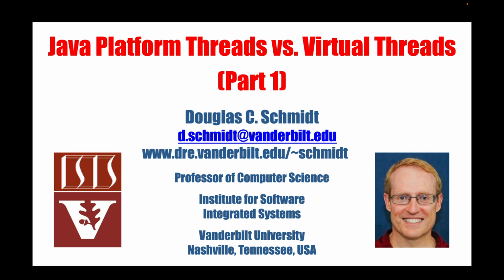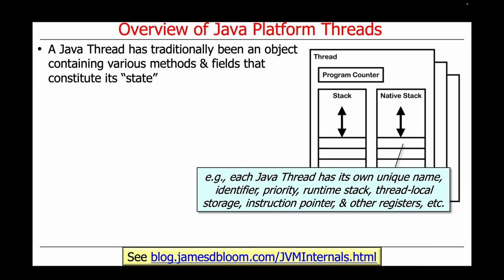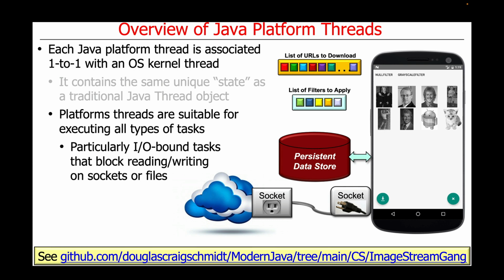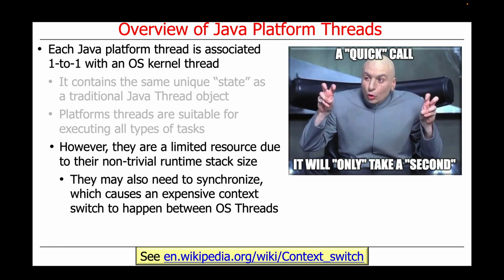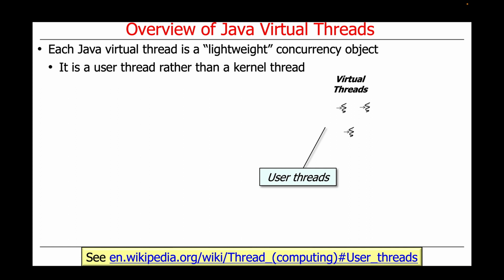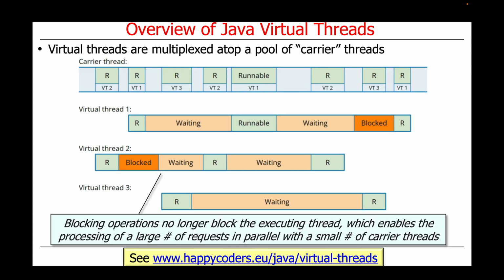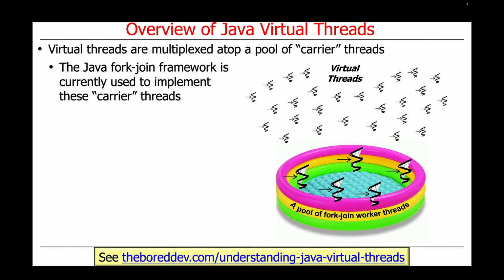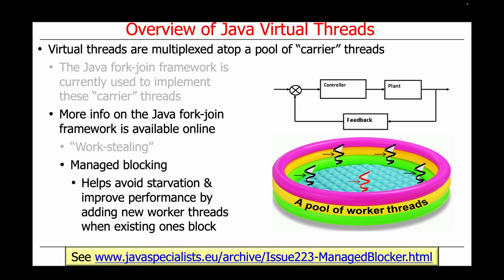Java Platform Threads vs. Virtual Threads (Part 1)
This video explores the differences between Java platform & virtual threads in Java 19 (and beyond). Java platform threads are typically mapped 1-to-1 onto kernel-mode threads scheduled by the operating system.  In contrast, Java virtual threads are typically user-mode threads scheduled by the Java execution environment.